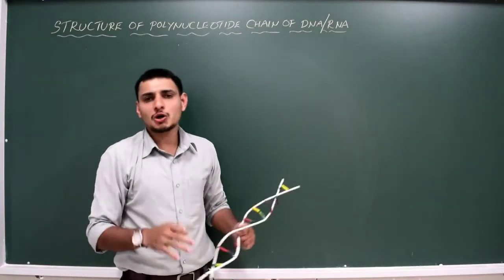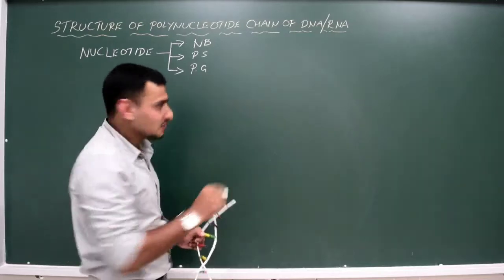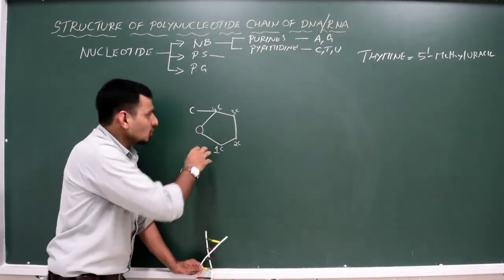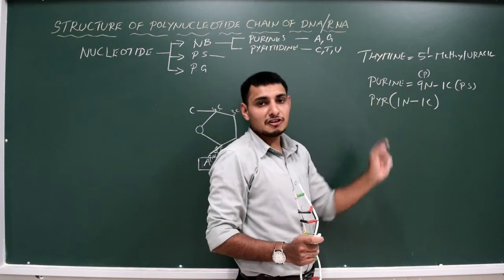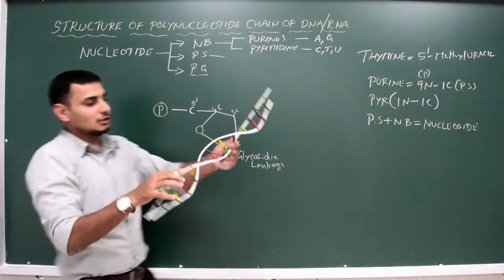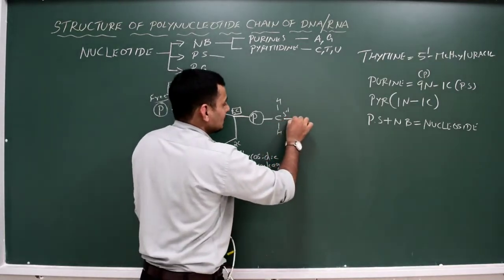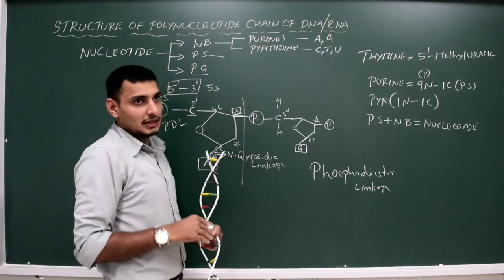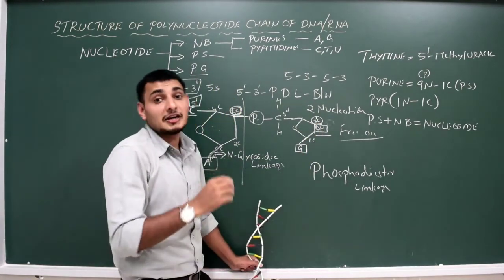Structure of polynucleotide chain of DNA